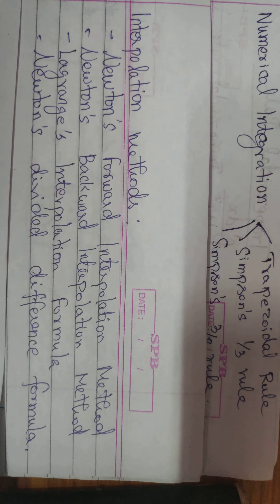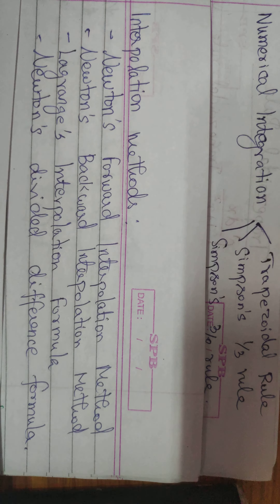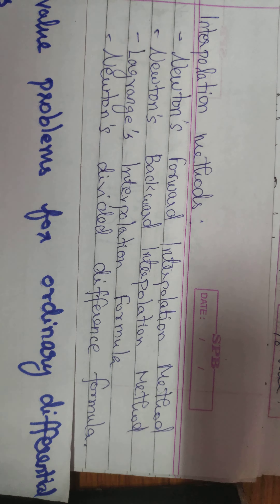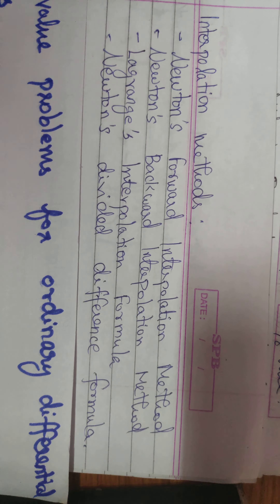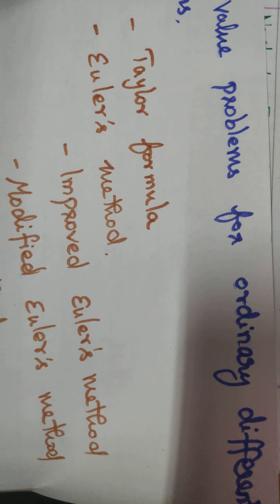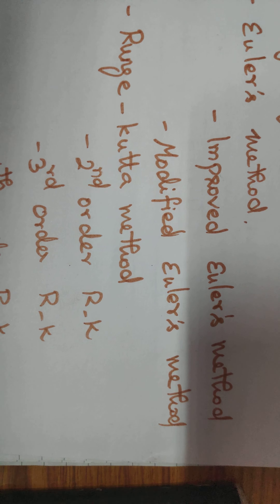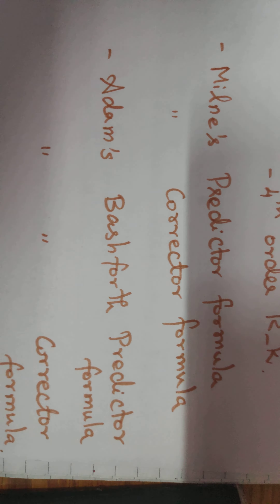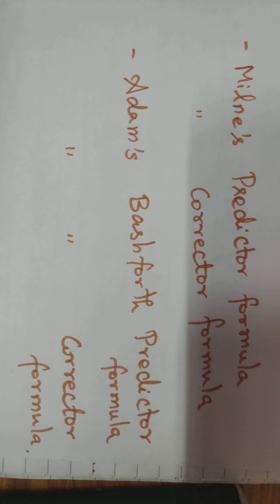Numerical Methods Hand Written Notes Link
Numerical Methods Hand Written Notes
- Formulas
- Solved problems.